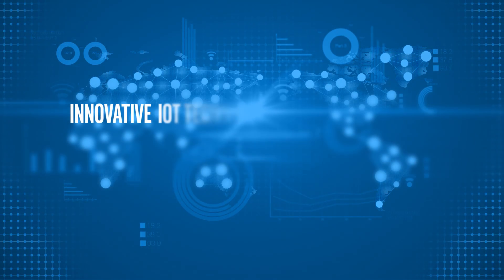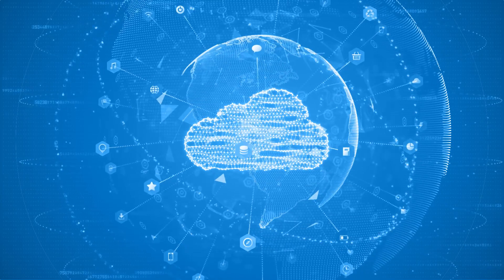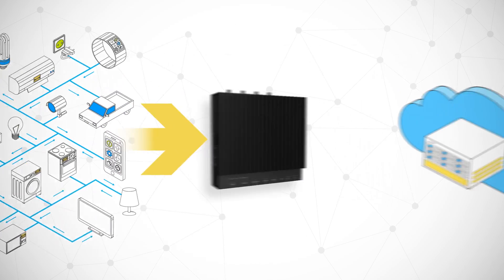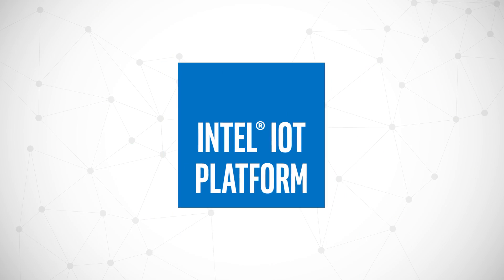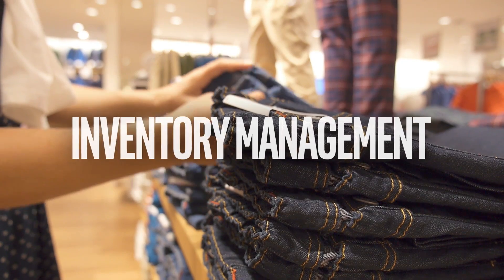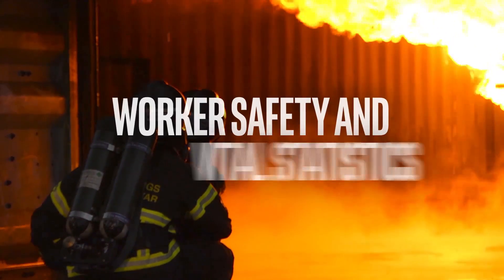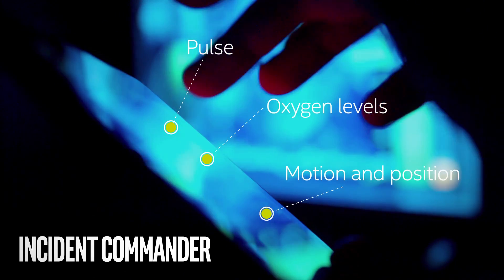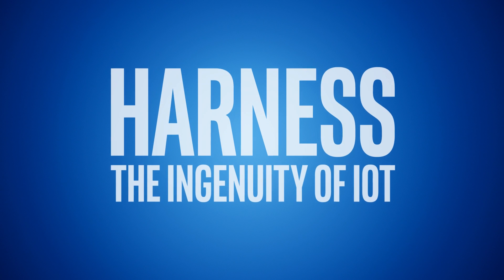Empower Your Business with Intel & SAP IoT: Real-Time Analytics at the Edge | Intel Software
See how innovative Intel and SAP technologies provide real-time IoT sensor monitoring and intelligence at the edge, synchronized with rich analytics in the cloud.
About Internet of Things:
Videos featured here can help you create projects on different hardware options using a wide range of IDEs and programming languages including Arduino*, C/C++, JavaScript*, Node.js*, Java, and Python* and more!